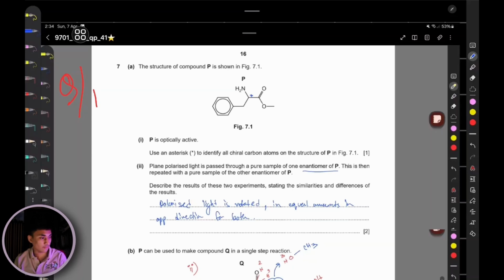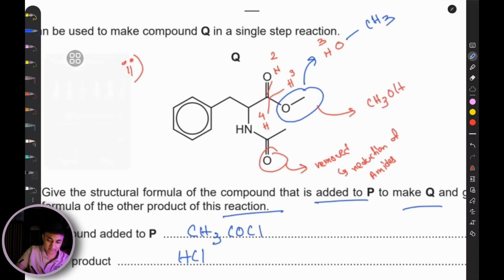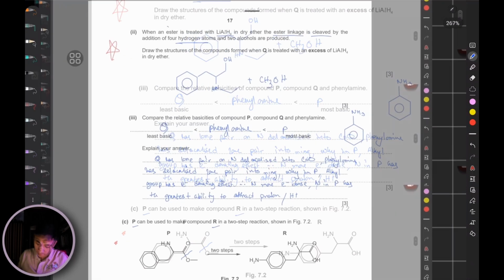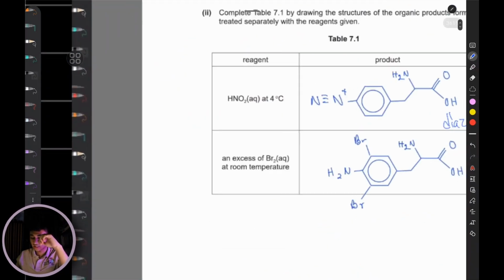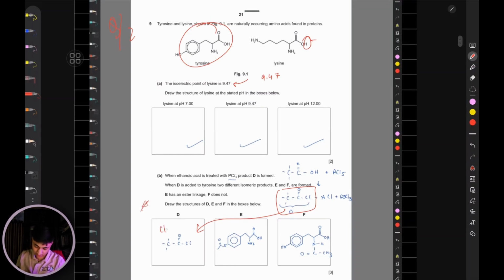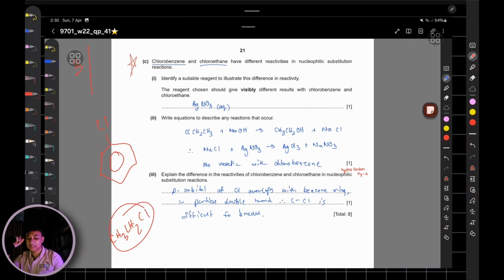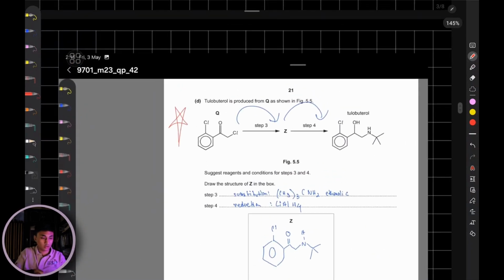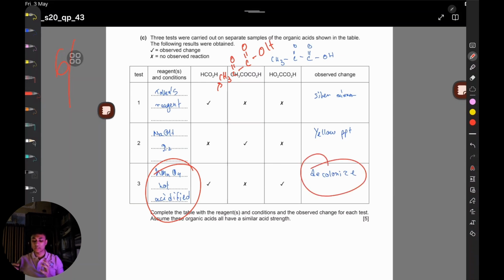Organic Chemistry Hard Questions | part 1 | A2 Chemistry